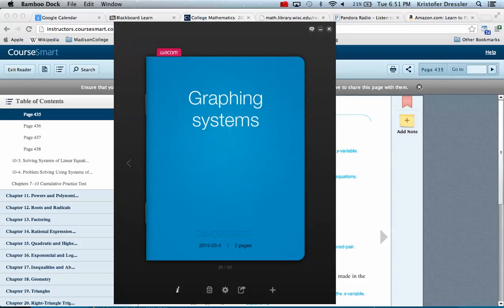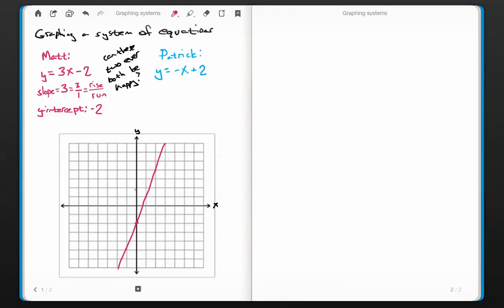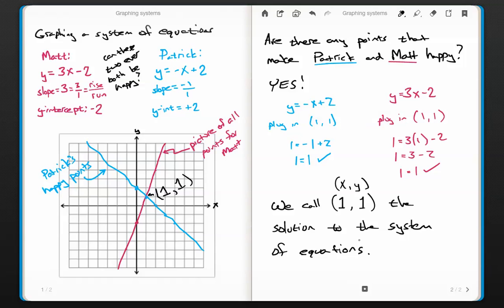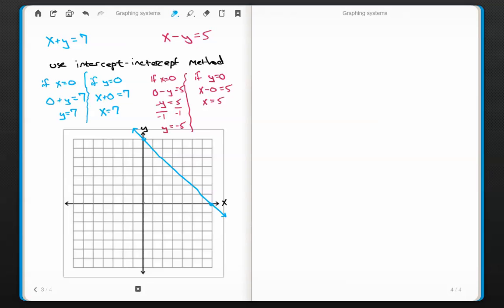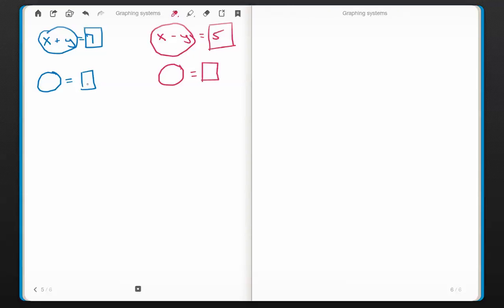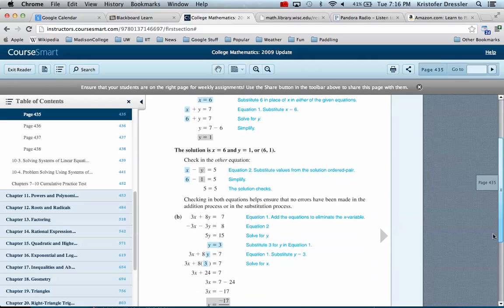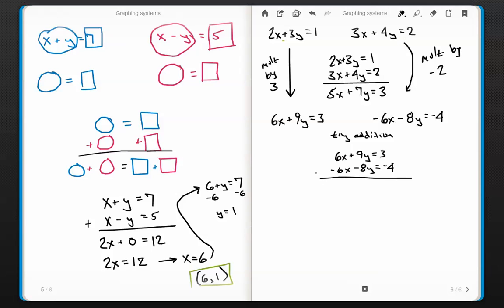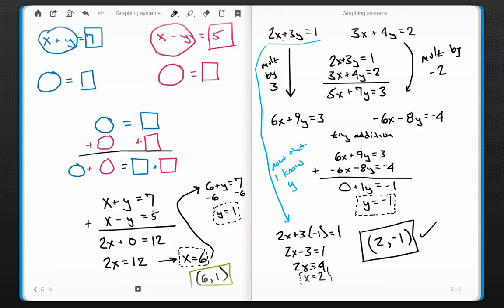Sections 10.1 and 10.2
This is a quick overview of 10.1 and 10.2, it should be enough to get you a good start on the HW.